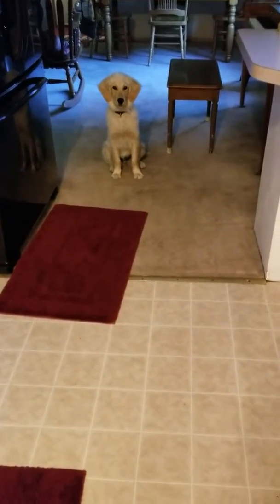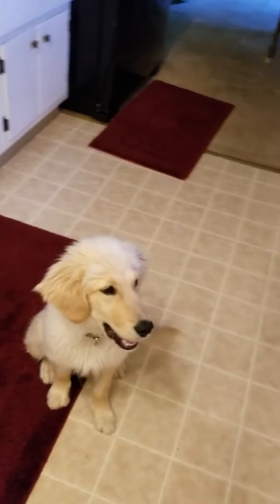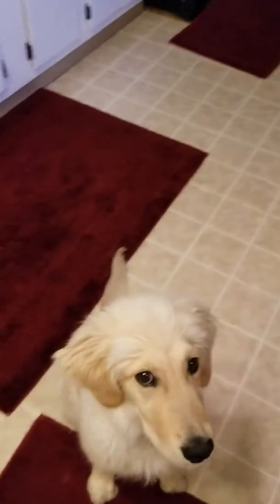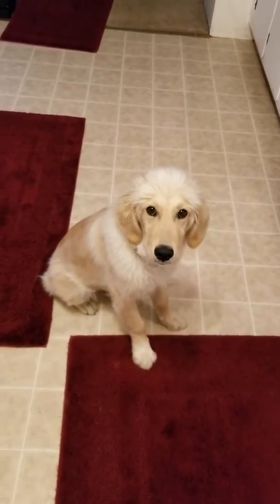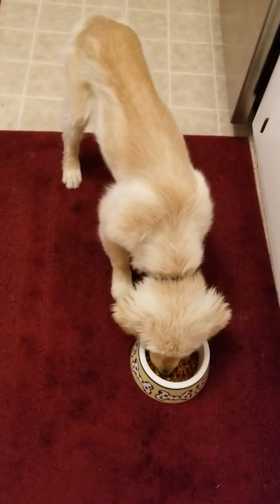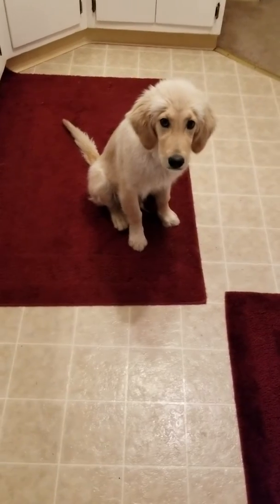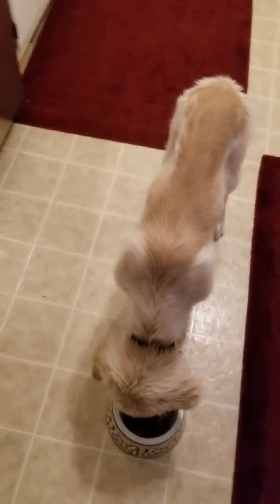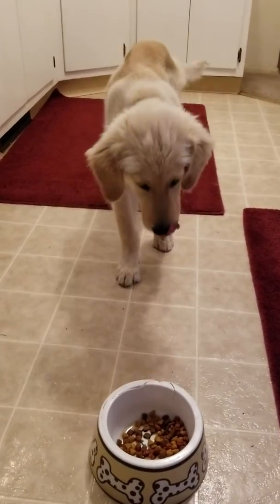Hawk - Eating Manners